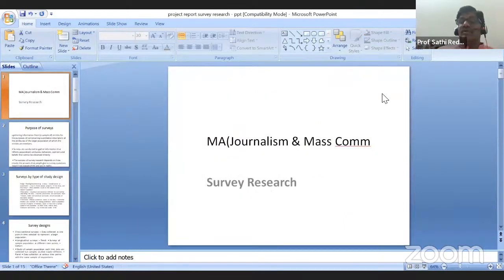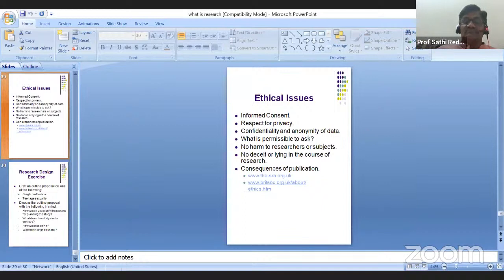M.A. Journalism and Mass Communication (EM) SEM-4 Course - 20 : Project Report and Viva-voce